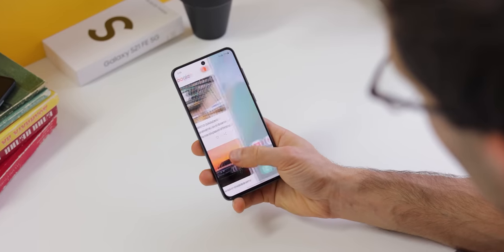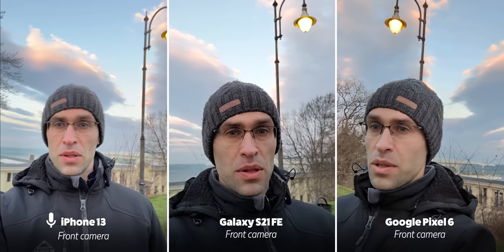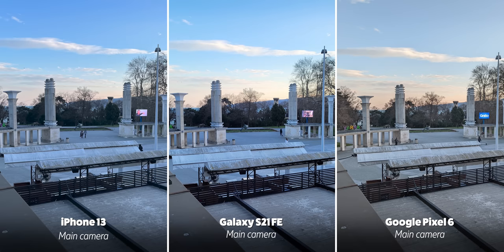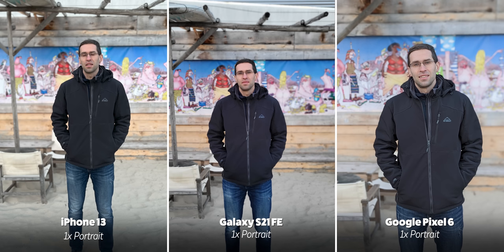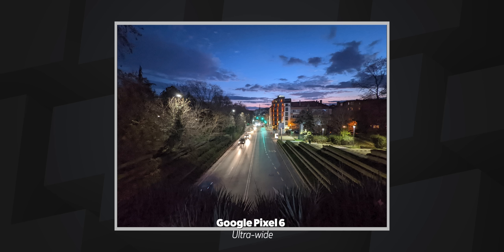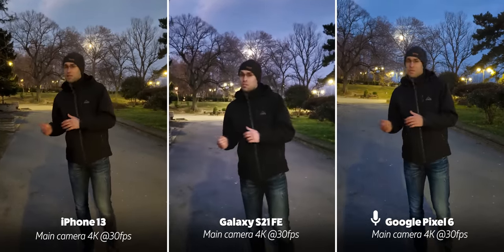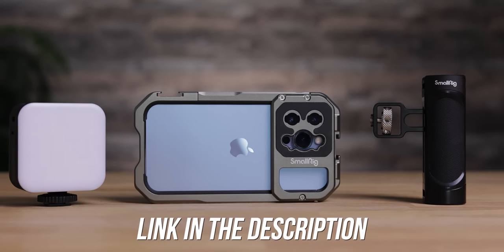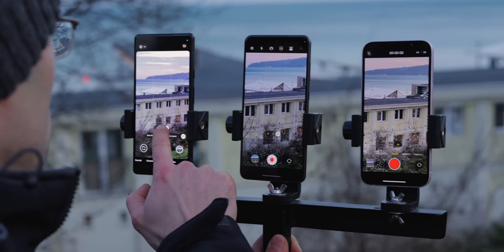Samsung Galaxy S21 FE Camera Comparison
Get ready for an in-depth camera comparison of the Samsung Galaxy S21 FE, iPhone 13, and Pixel 6. We will be putting these devices to the test in different lighting and shooting conditions to determine which one has the best camera quality. By comparing the camera specifications and performance, we will give you a clear understanding of the strengths and weaknesses of each device. If you are curious about how the Samsung Galaxy S21 FE's camera stacks up against the latest iPhones and Pixels, then this camera comparison video is a must-watch. Tune in to see our findings and find out which device has the best camera quality!

00:00 Galaxy S21FE vs iPhone 13 vs Pixel 6
00:28 Camera Specs
01:11 Front Camera Video
01:51 Front Camera Photos
02:36 Main Camera Photos
03:37 Portrait Mode
04:34 Zoom Photos
04:51 Ultra-wide Camera Photos
05:19 Ultra-wide Night Photos
05:54 Video and Microphone Quality
07:51 A message from our sponsor
09:04 Conclusion